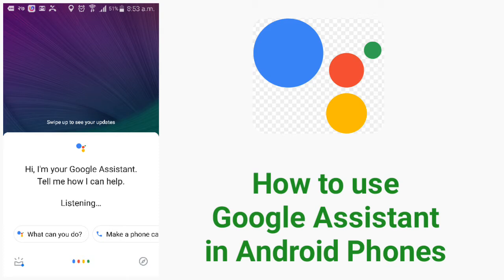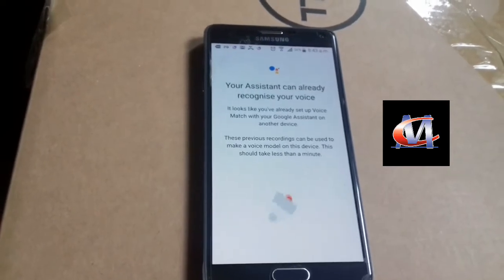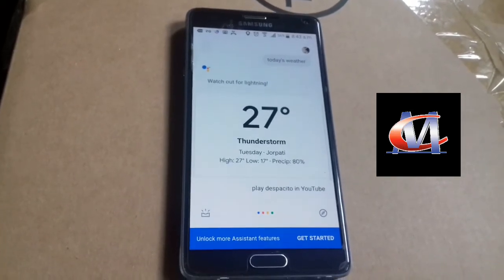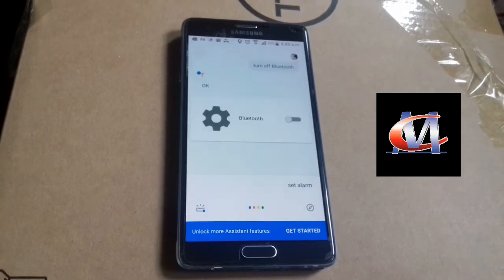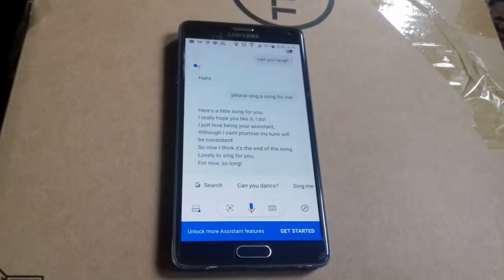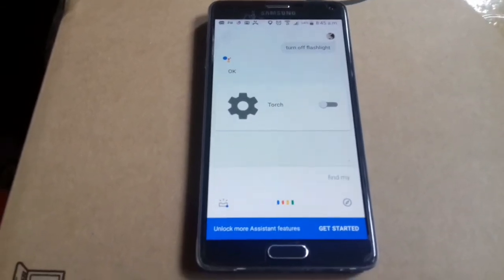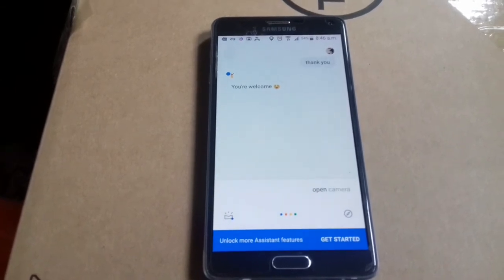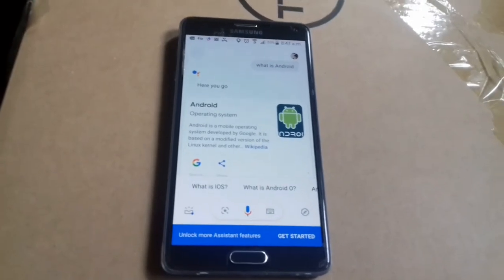How to use Google Virtual Assistant in Android Phones | OK Google | Hey Google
In this video, you will know about Google Virtual Assistant. Google Assistant is a Virtual assistant which is we can use in any android phones.